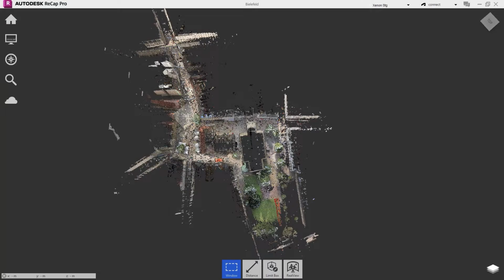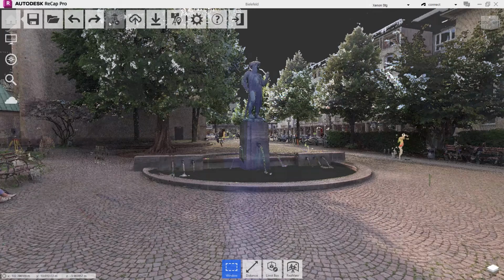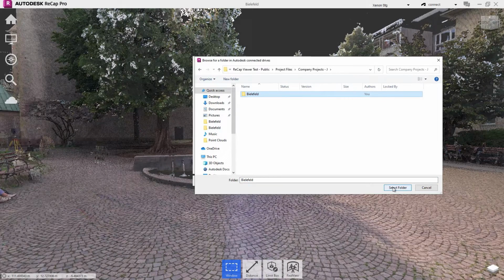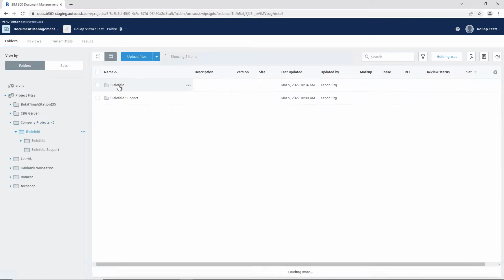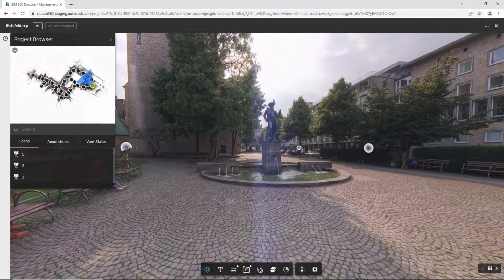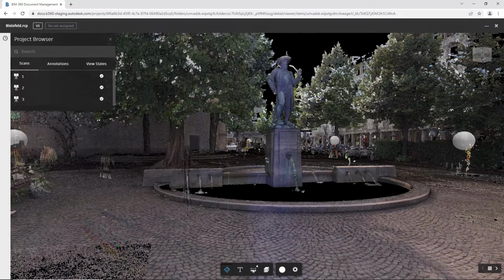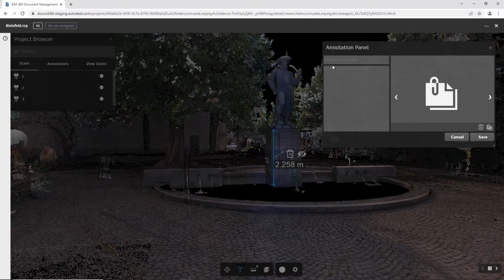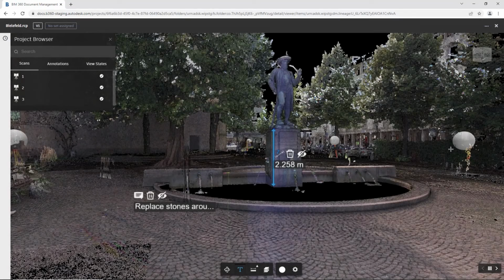ReCap Pro 2023: View Point Clouds in the Cloud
This video shows the new ability to publish point clouds directly to Autodesk Construction Cloud and Autodesk BIM 360 from ReCap Pro 2023.